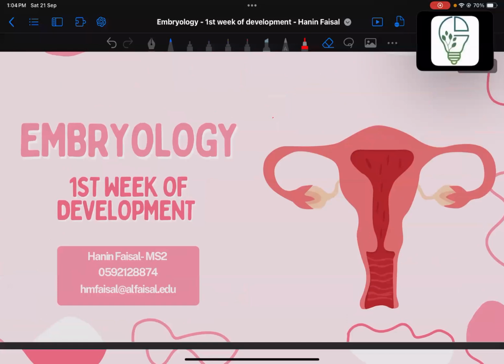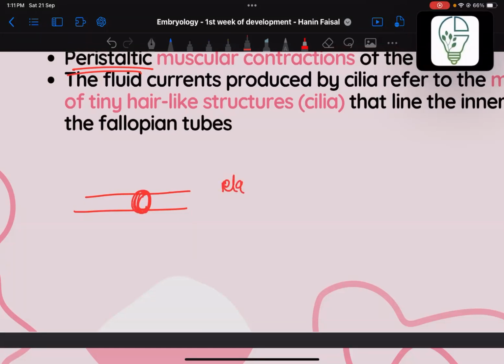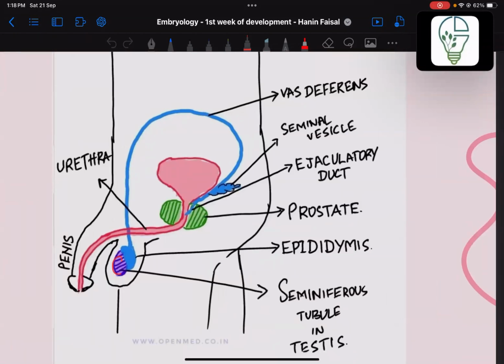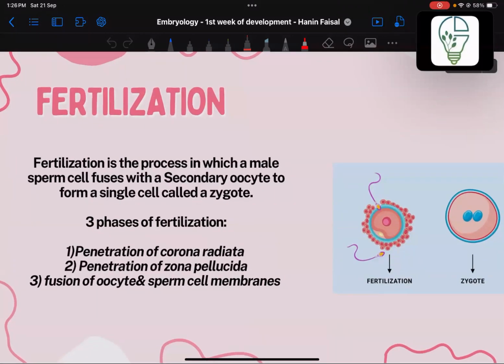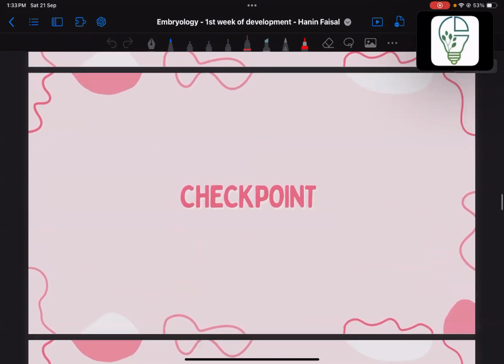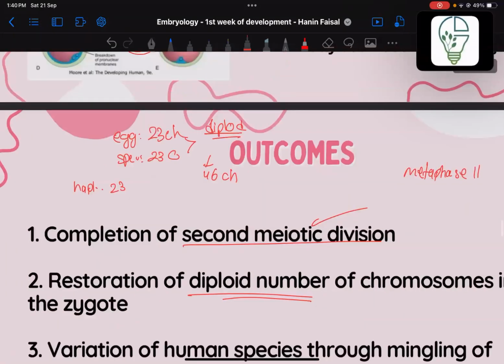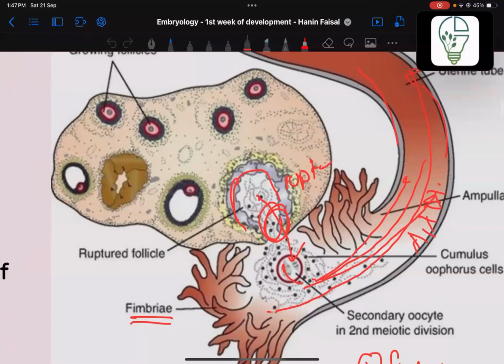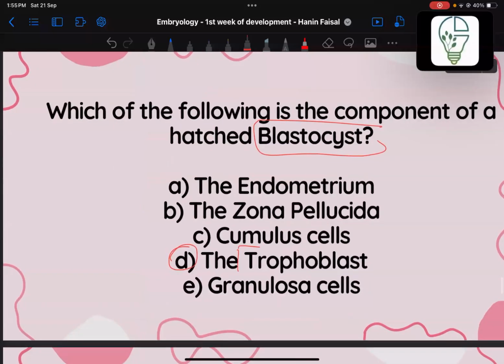Embryology II (1st week of development) | Hanin Faisal | FND 111